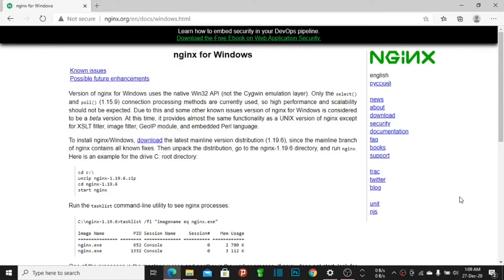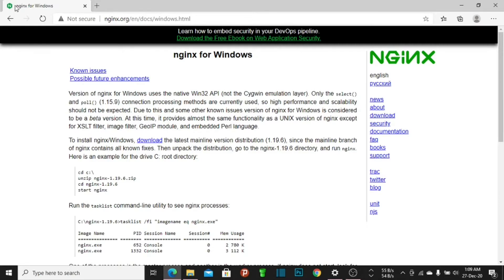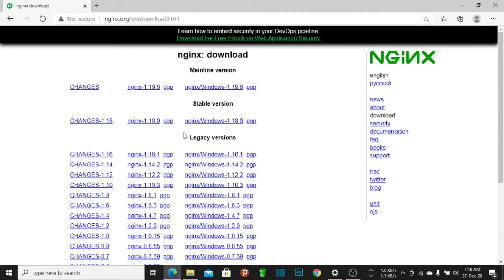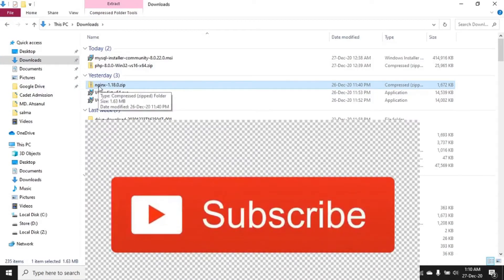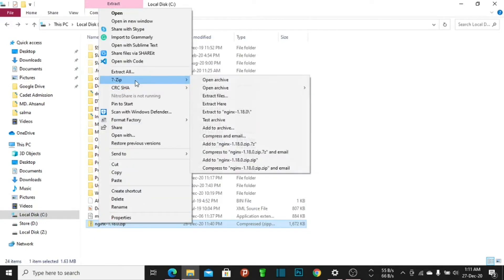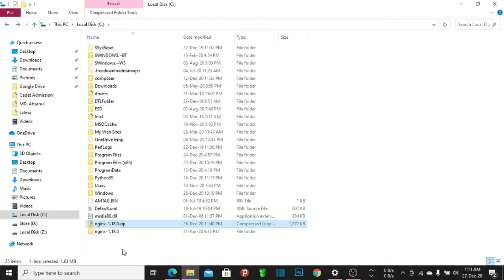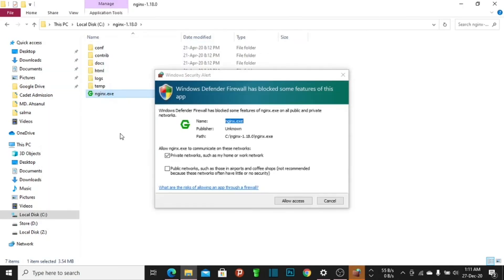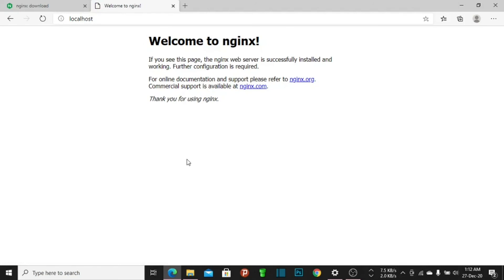How to install Nginx in windows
Nginx is one of the best load blanching web server.  Now it's working with Windows computers. This Video Explained how to install / setup an Nginx web server on a windows computer.